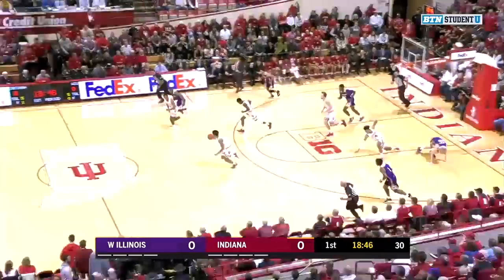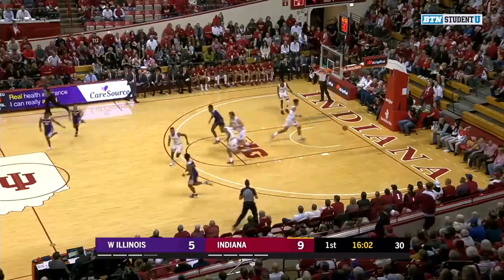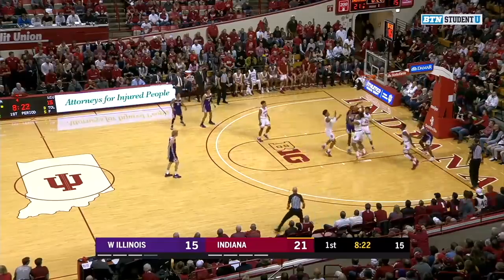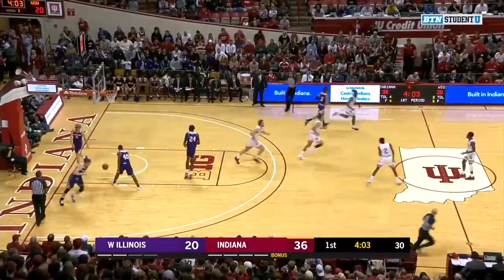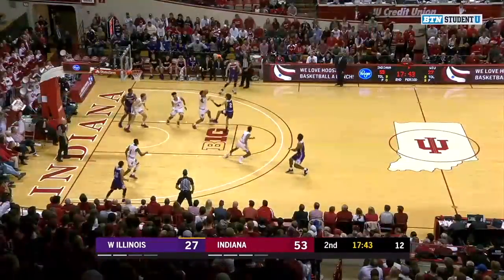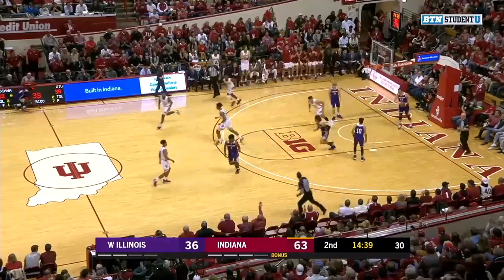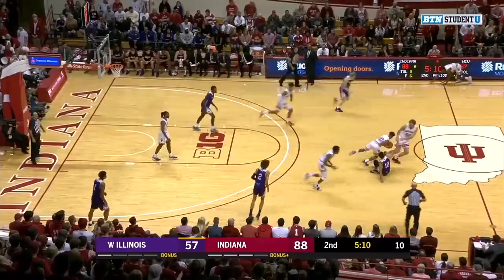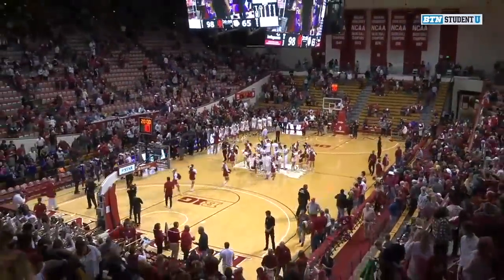Highlights: Justin Smith Scores Career High 24 in Win | Western Illinois at Indiana | Nov. 5, 2019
Justin Smith matched his career high with 24 points and Al Durham added 21, leading the Indiana Hoosiers to a 98-65 rout over Western Illinois.